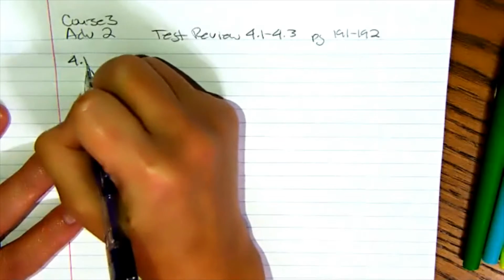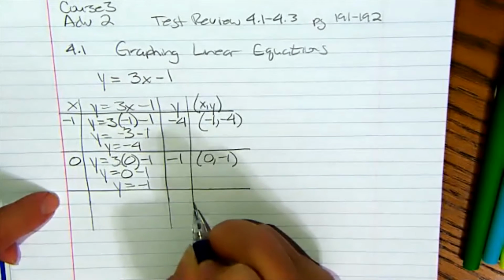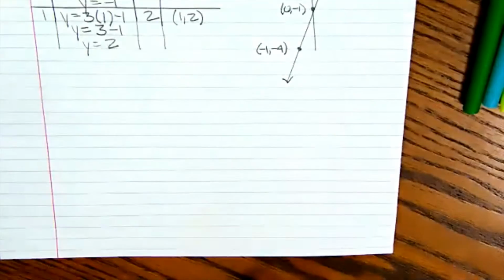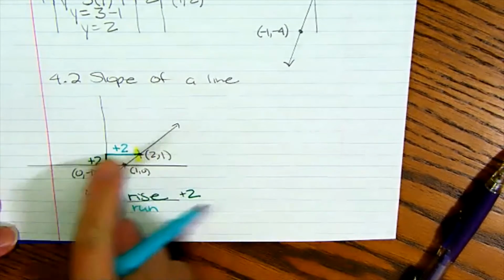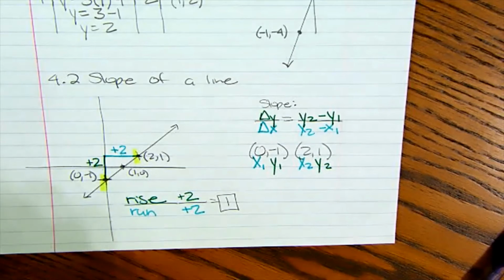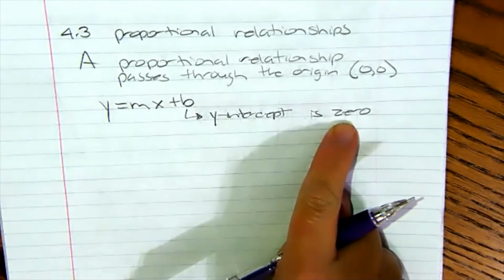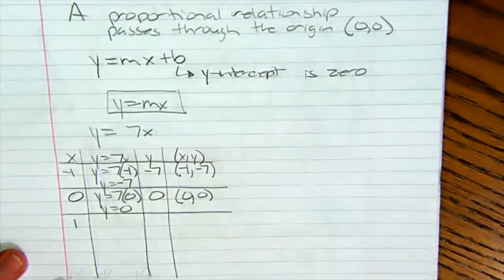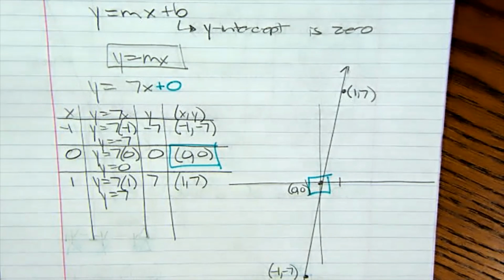Big Ideas Chapter 4 Review part 1 4 1 4 3